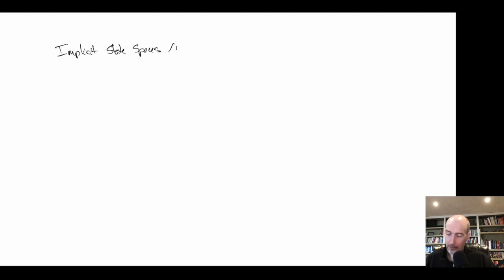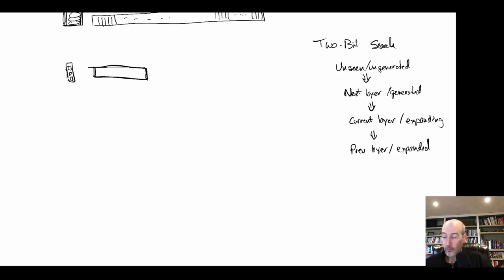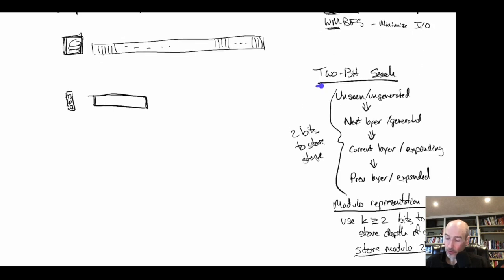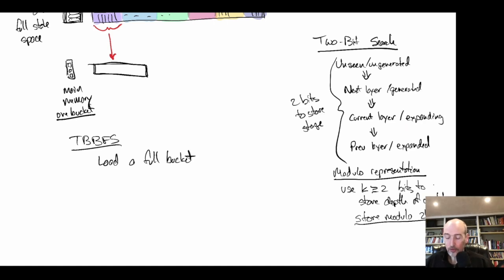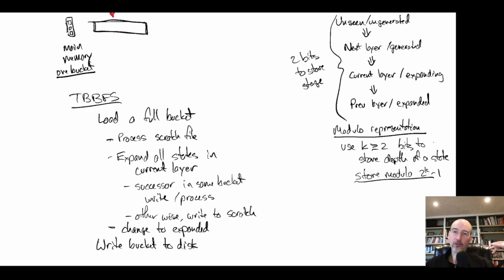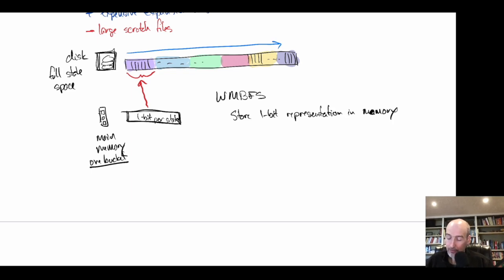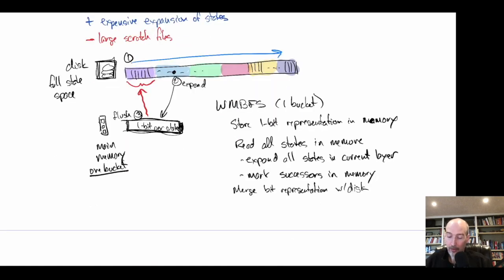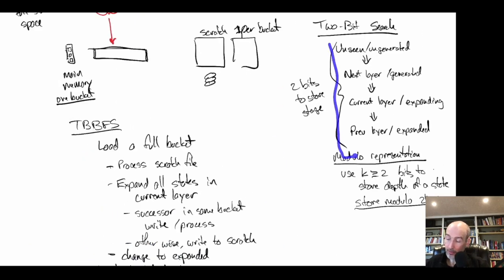Single Agent Search Video 20: External Memory Search Implicit State Spaces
Video 20 in a course on single-agent search. This video discusses how search algorithms can be designed to use external memory (eg hard disk) efficiently. This video focuses on problems where the entire state space can be stored implicitly on disk.